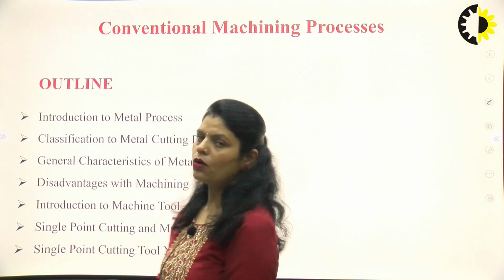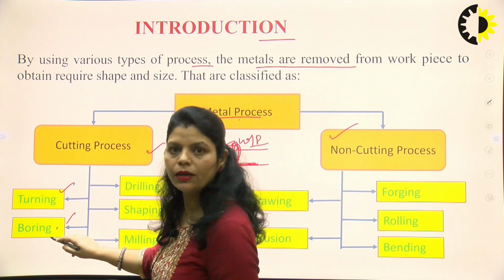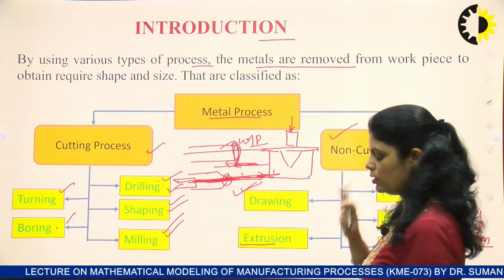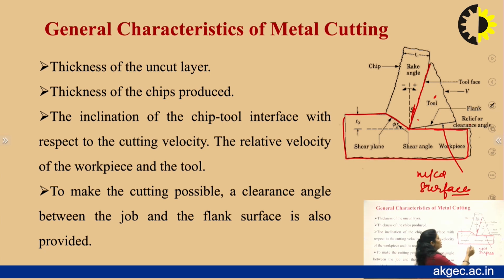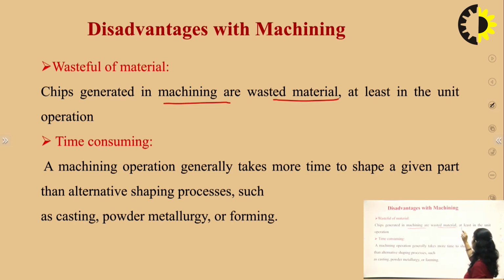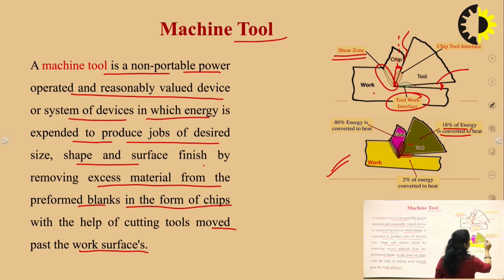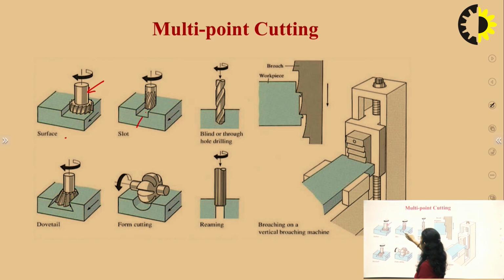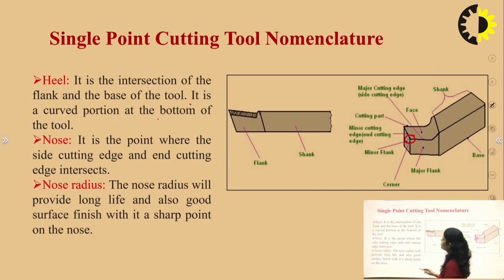''Introduction to Conventional Machining''Mathematical Modeling of Manufacturing Processes Lecture 0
In this lecture introduction to conventional machine , cutting and non-cutting process single point and multi point and nomenclature of single point cutting tools has been discussed.